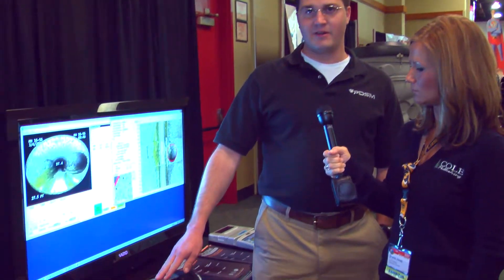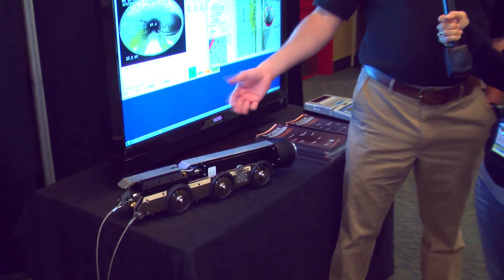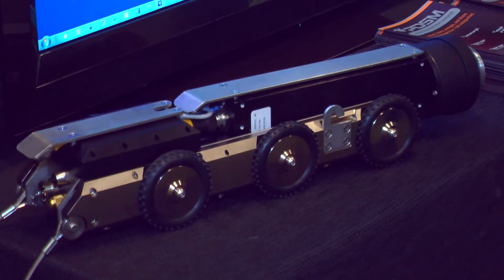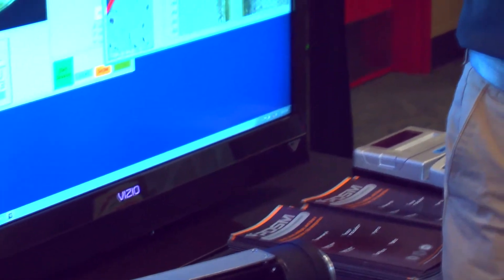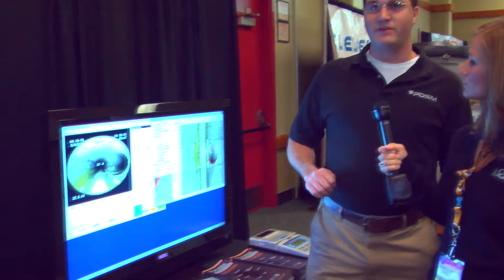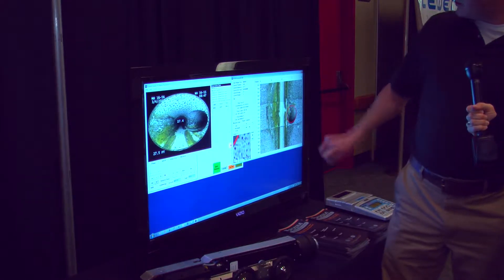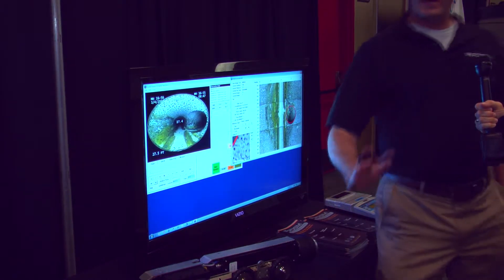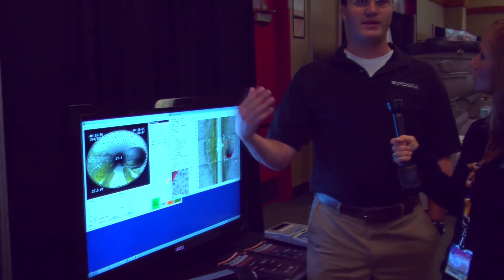POSM Soft LLC - RST OmniEYE 360 inspection and Panomorph software - Pumper & Cleaner Expo 2011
POSM Soft LLC is a pipeline data collection software company. It introduced the RST OmniEYE 360 inspection system with Panomorph software at the 2011 Pumper & Cleaner Environmental Expo.